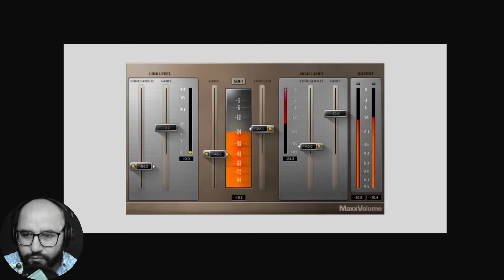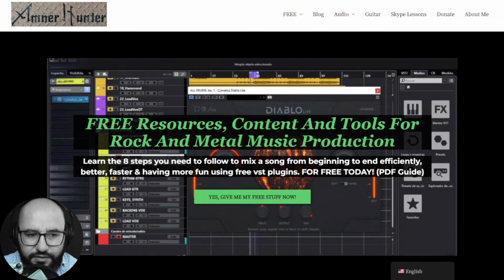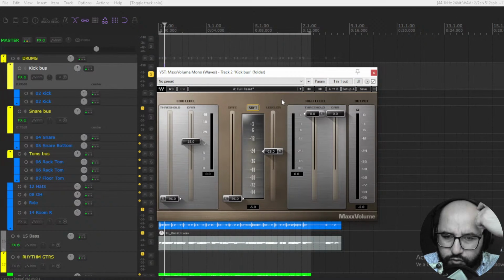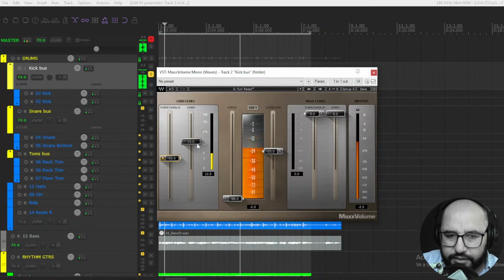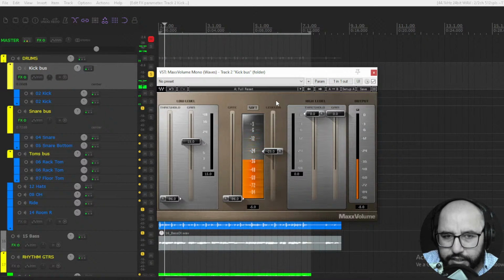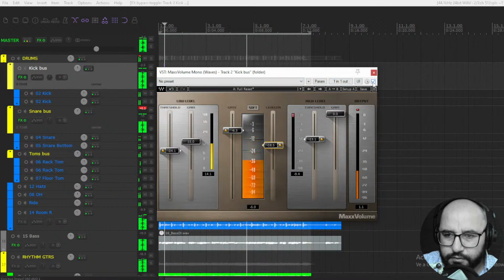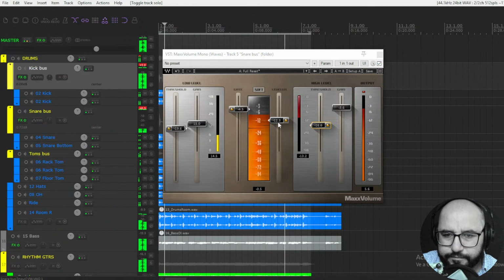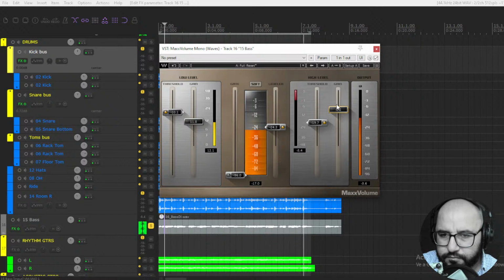(Very Limited Time) FREE 4 in 1 Dynamics Control VST Plugin - Waves Maxxvolume - Review Demo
Waves & Mastering.com are giving away for free (promo has expired) this cool 4 in 1 effect plugin for dynamics control.
In this video I talk about dynamics in a sense of this plugin, why & how would you use it, walk you through the features & finally test it in some elements in a mix.
Let me know what's your opinion about this tool & its use.

- 8 steps mixing checklist using free plugins

0:00 Intro & about
1:06 My FREE stuff for you
2:16 What's Maxxvolume & why
5:02 Features & controls
AUDIO EXAMPLES
8:01 Kick drum
10:24 Snare
12:37 Bass guitar
14:39 What you think of this vst? + live comments
18:34 My FREE stuff for you

50% ' Softube Clipper and Widener Bundle Buy One Get One Free